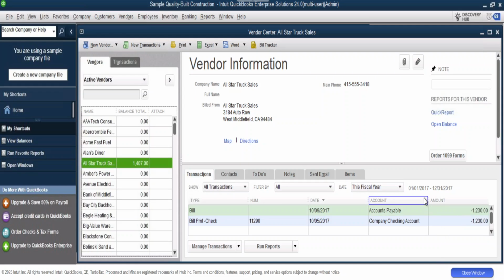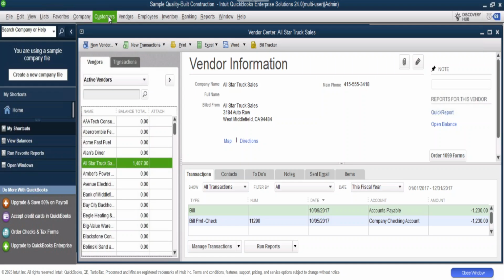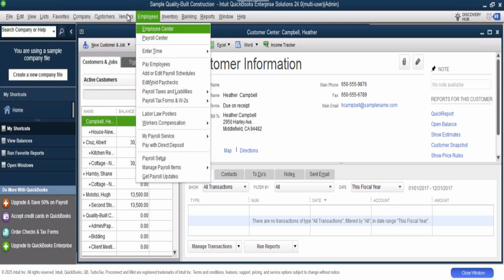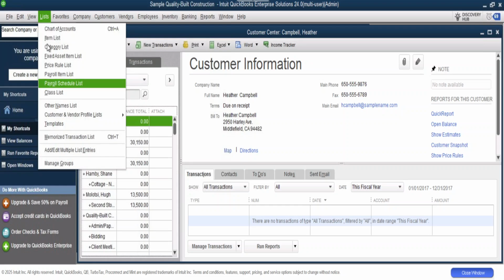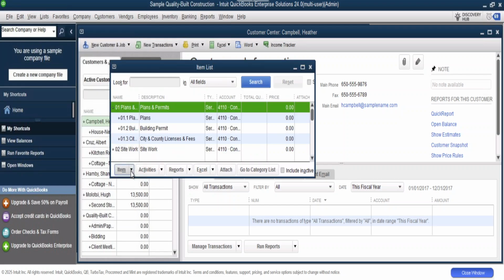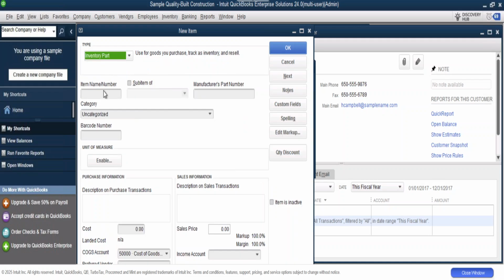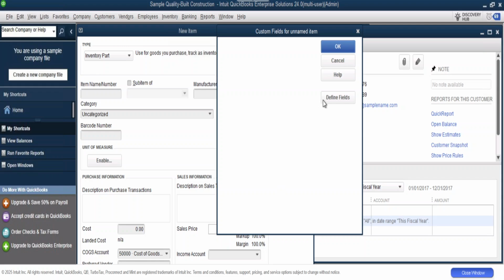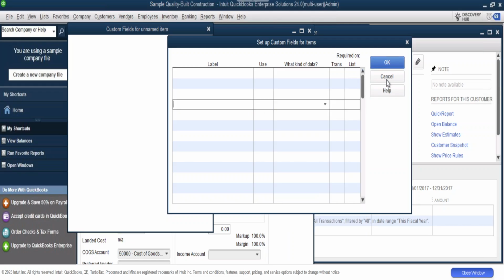How to set up custom fields in QuickBooks Enterprise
Want to personalize your invoices, reports, or customer data? In this step-by-step tutorial, we’ll show you how to create and manage custom fields in QuickBooks Enterprise to better organize and track business information.

What You’ll Learn:
✅ How to add custom fields to customers, vendors, and items
✅ How to use custom fields in forms and reports
✅ Tips to customize QuickBooks for your business needs

Watch till the end to make QuickBooks Enterprise work smarter for you!